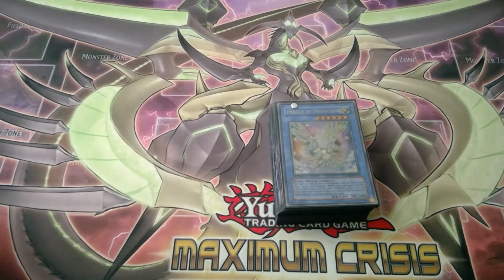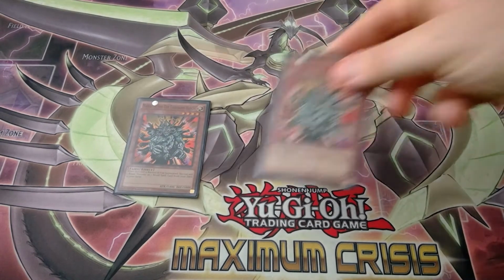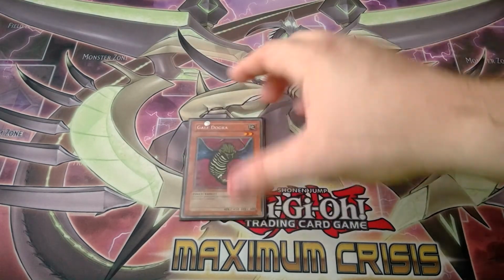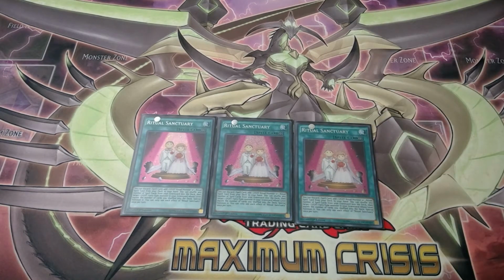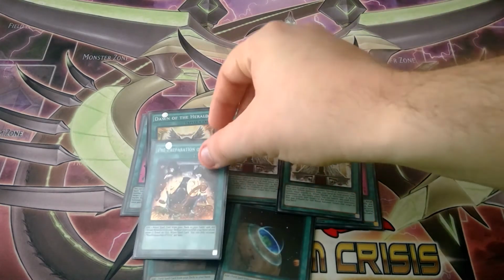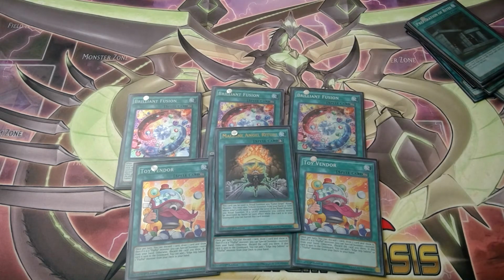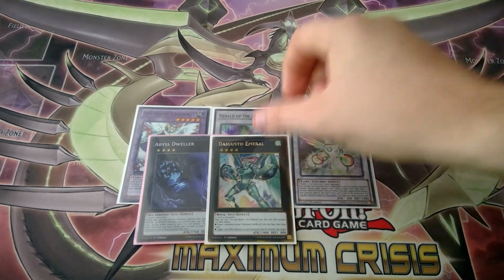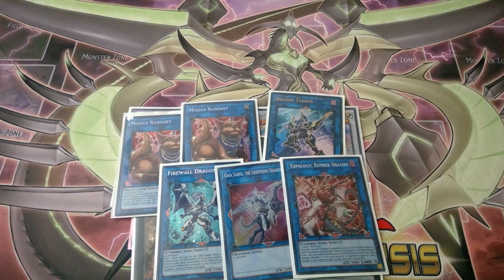Yugioh - Herald of perfection deck profile (Link Format)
Good ol classic deck that is soo op.

Links:
Yugioh Stuff
Yugioh.wikia.com